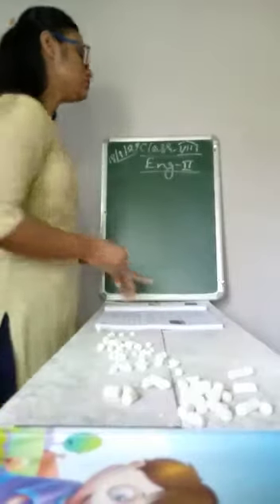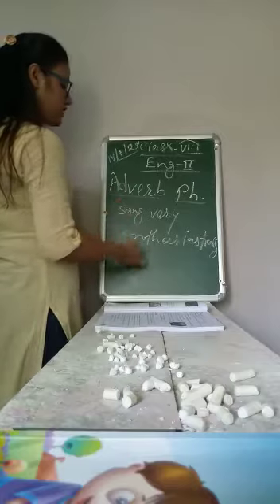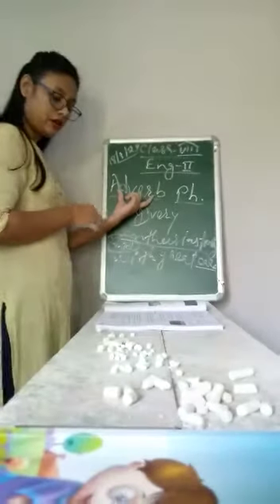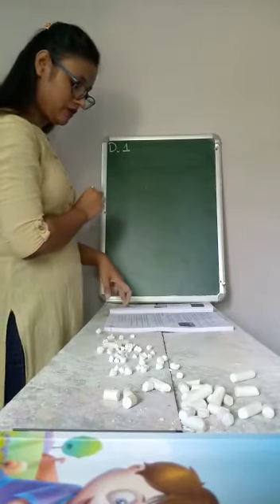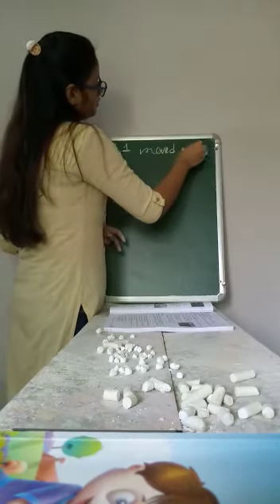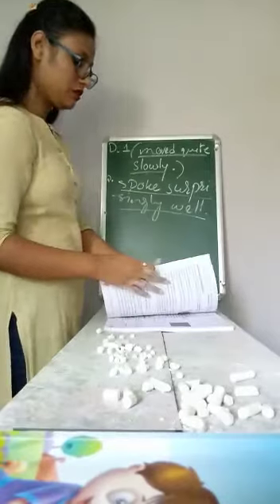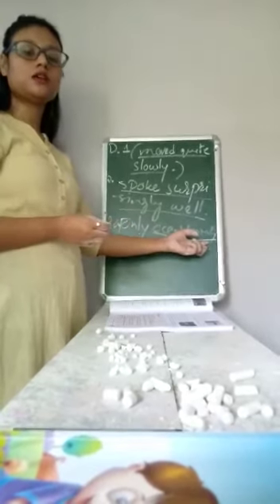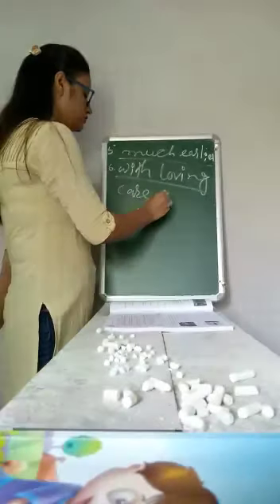Class VIII , English Grammar